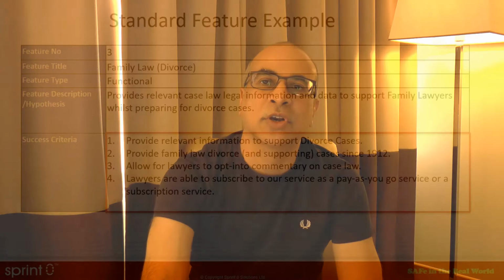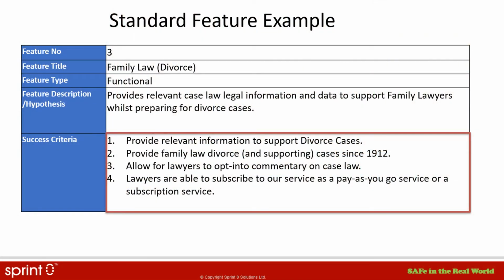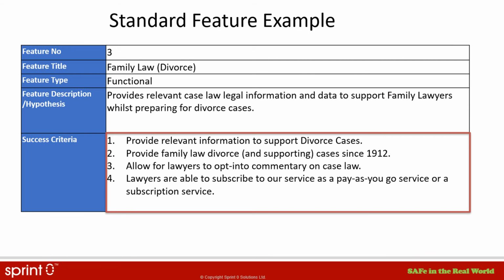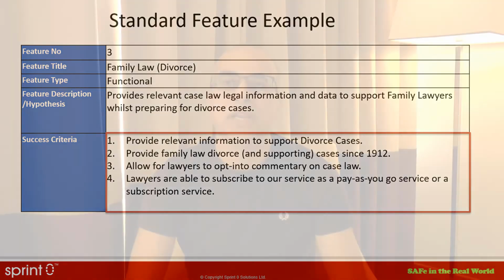Top 3 tips for Feature Acceptance Criteria Excellence with Example | PI Planning Tips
Key concepts to improve your Feature Acceptance Criteria. Having good Acceptance Criteria is essential for ensuring that you are building the right thing to the right quality.

WHO IS AHMED?:
Ahmed Syed is a Scaled Agile Transformation and Productivity coach based in the UK who specialises in Program Increment Planning.
MY FREE ONLINE COURSE:
📄 Program Increment Planning Series
👉If you want to learn more about PI Planning then sign up for a FREE 3 part PI Planning Video Series